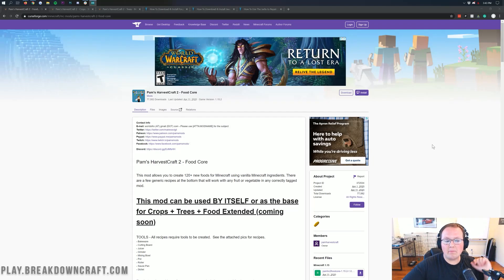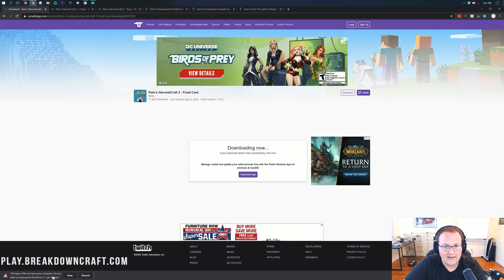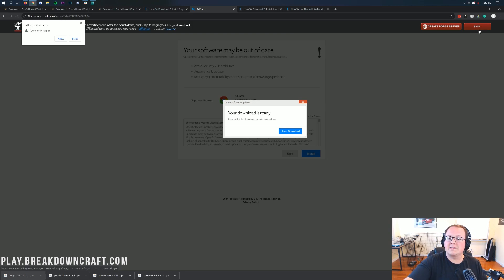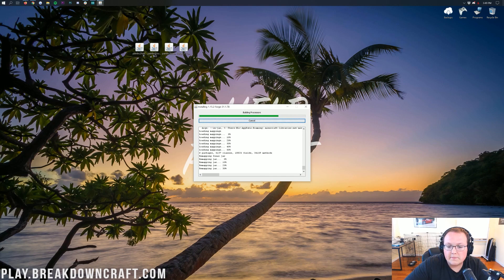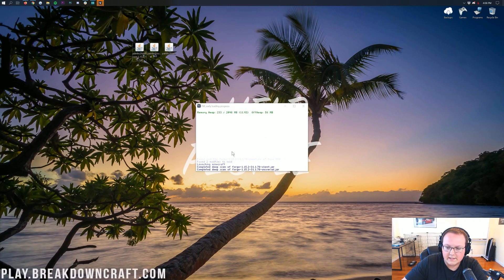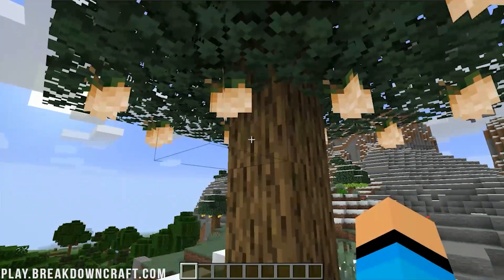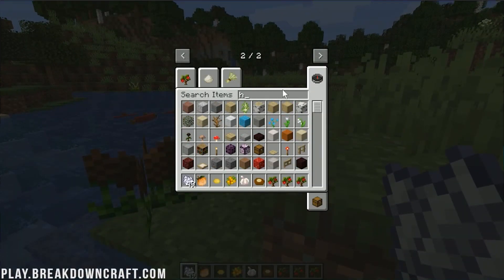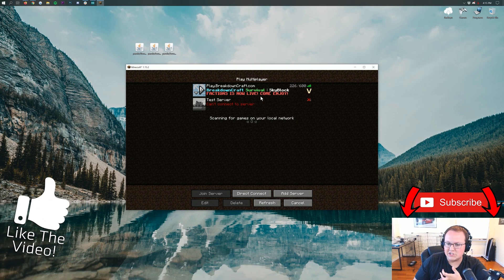How To Download & Install Pam's HarvestCraft in Minecraft 1.15.2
If you want to know how to download and install Pam’s HarvestCraft in Minecraft 1.15.2, this is the video for you. We go over everything you need to know in order to get Pam’s HarvestCraft in Minecraft. From how to download all of the Pam’s HarvestCraft mods to how you can install Pam’s HarvestCraft 2 in Minecraft 1.15.2, it really is all covered in this video. Thus, without any more delay, here is how to add Pam’s HarvestCraft to Minecraft!

About this video: In this video, we show you how to download and install Pam’s HarvestCraft in Minecraft 1.15.2. What is PamsHarvestCraft? Well, it is a Minecraft Mod that adds tons of different food items, crops, and fruit trees to the game. From tomatoes and apples to fruit smoothies, Pam's HarvestCraft adds them all to Minecraft. Pam's HarvestCraft is the best way to get custom food, crops, and trees in Minecraft. So, here is how you can download and install Pam's HarvestCraft 2 in Minecraft 1.15.2!

The first step, however, is downloading and install Forge for 1.15.2. You can find our in-depth tutorial on downloading, installing, and setting up Forge in Minecraft 1.15.2 in the description above. It covers every single step of getting Forge and will make sure you get it set up correctly for Pam's HarvestCraft 2!

After you have Forge installed, it is time to download Pam's HarvestCraft for Minecraft 1.15.2. Pam's HarvestCraft has changed for Minecraft 1.15.2 though. It has separated all of its features into three different mods. Pam's HarvestCraft Food, Pam's HarvestCraft Crops, and Pam's HarvestCraft Trees. If you want all of Pam's HarvestCraft's features, you will need to download all three mods. Luckily, we have all of the mods linked in the description above.

When you click on one of the Pam's HarvestCraft 2 download links, you will be taken to the official download page for that part of the mod. When you are there, look at the right-hand and scroll down until you see 'Minecraft 1.15'. Under that, you will see a version of Pam's HarvestCraft. Click the purple download button next to it. Your download will start in a few seconds. Depending on your browser, you may need to save/keep the file. Repeat this download process for all of Pam's HarvestCraft's modules.

After you have all of Pam's HarvestCraft 2 downloaded, it is time to install Pam's HarvestCraft 2 in Minecraft 1.15.2. You can do this by hitting the Windows Key on your keyboard and 'R' at the exact same time. This will open up the 'Run' application. In the Run app's text box, type '%appdata%', and hit enter. This will open up your 'Roaming' folder. Once that is open, find your 'mods' folder. If you don't have a mods folder, just create one. Now, take any Pam's HarvestCraft 2 modules you want and installed, and drag-and-drop them into this mods folder. And just like that, you have now installed Pam's HarvestCraft in Minecraft 1.15.2!

You aren’t completely finished though. You still need to open up the Minecraft Launcher, click the little arrow next to the ‘Play’ button, click on the ‘forge’ profile, and now, click ‘Play’. Minecraft 1.15.2 will now open up with Pam's HarvestCraft 2 added to it.

Congratulations! You now know exactly how to download and install Pam's HarvestCraft 2 in Minecraft 1.15.2. If you have any issues adding Pam's HarvestCraft to Minecraft 1.15.2, be sure to let us know in the comment section down below, and if we did help you get Pam's HarvestCraft in Minecraft, please give this video a thumbs up and subscribe to the channel if you haven't already. It really helps us out, and it means a ton to me. Thank you very, very much in advance!